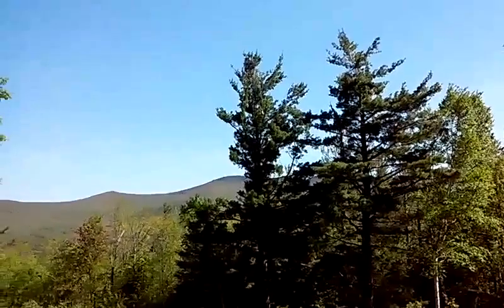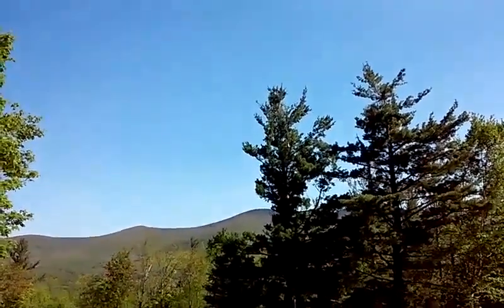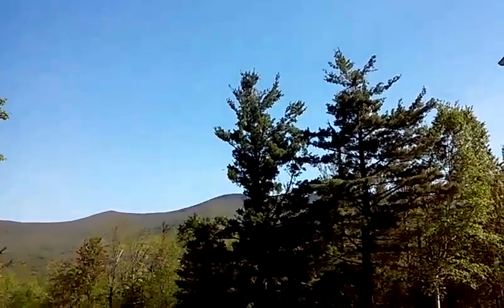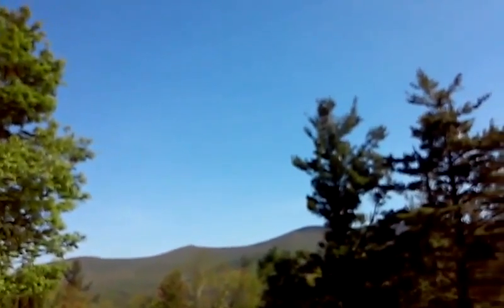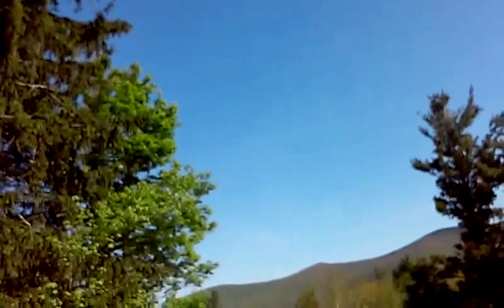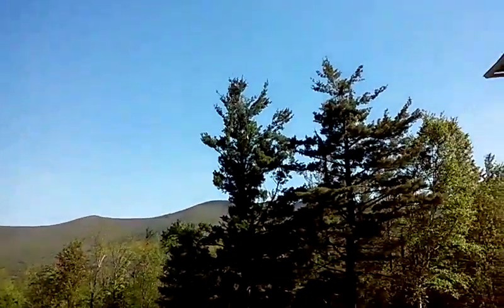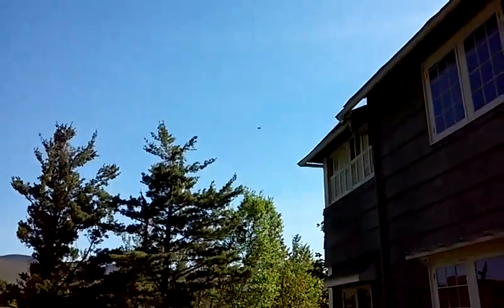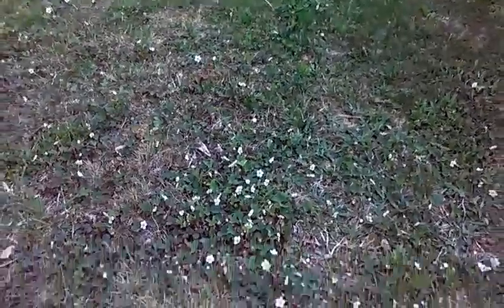Flying at Backwoods May 24 2015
Flying the Cheerson C10 at Backwoods